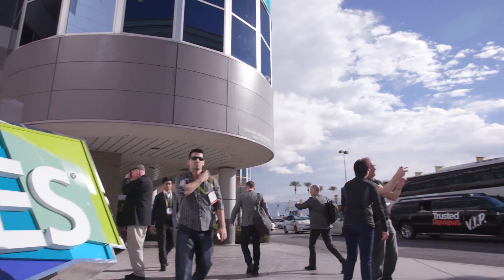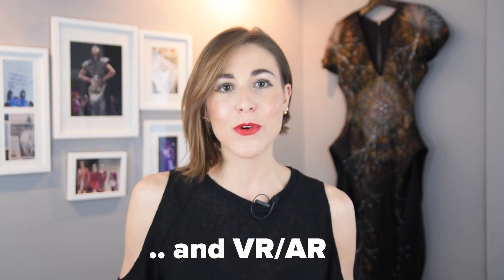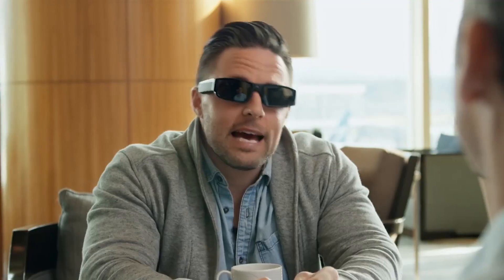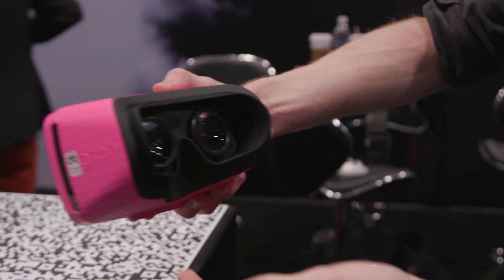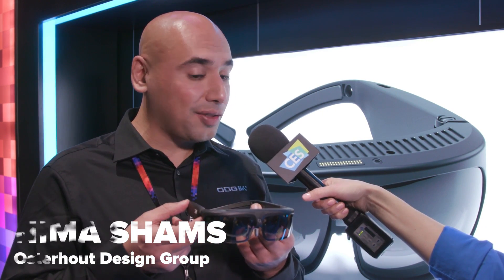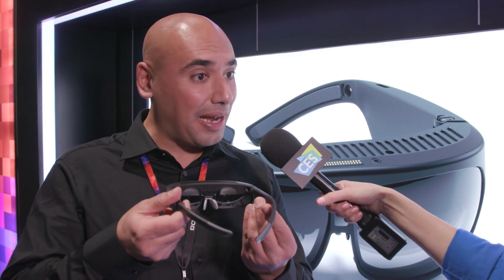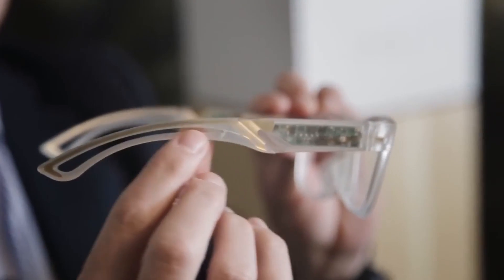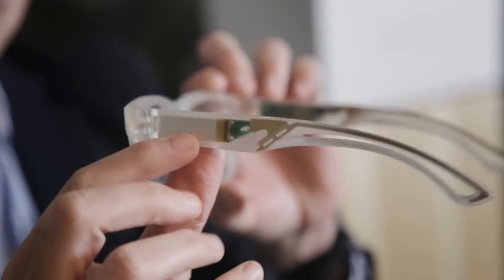CES 2017: Smart Glasses for the Masses (and AR/VR, too!)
Fashion Tech journalist Amanda Cosco shares insights on one of the buzziest categories of wearable tech from CES 2017—smart glasses!